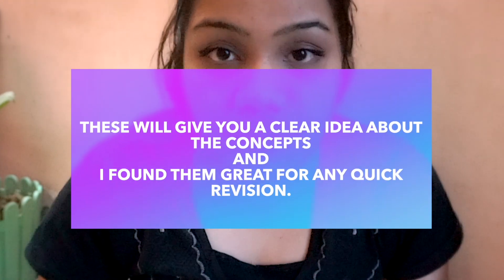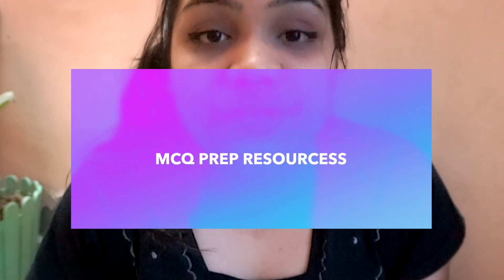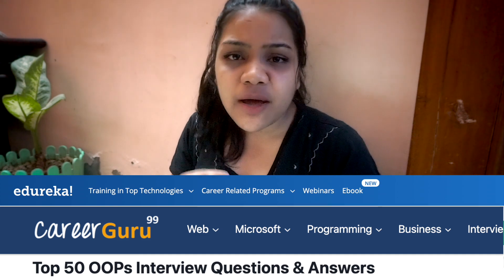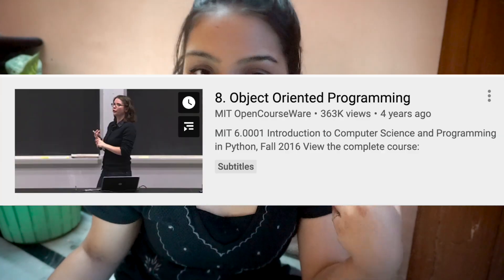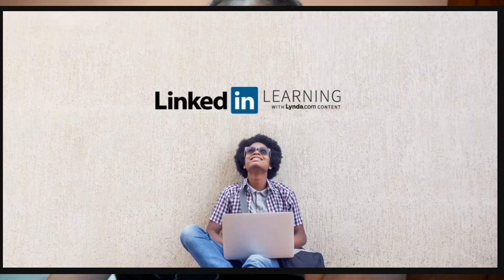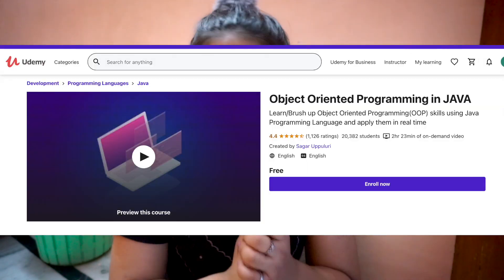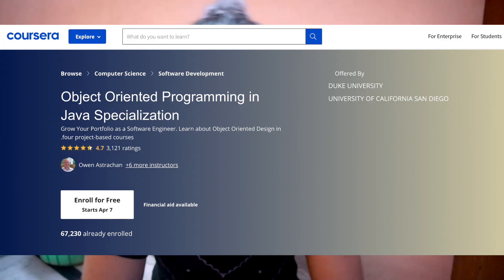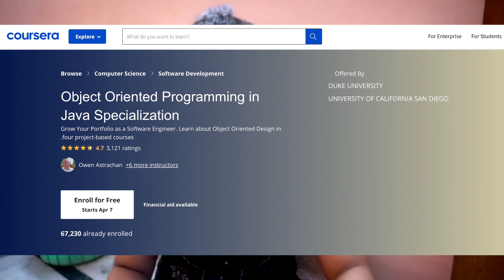BEST OOPS RESOURCES in 5 minutes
MCQ sites:
for medium questions:

Ab like kardo...comment bhiiiiiiiii 😤🥺

💫______About Me :)_______💫
Hii Everyone, I am Khushboo Goel. I am a sophomore at MAIT pursuing B.tech in CSE. I like to Code, paint, read, Innovate and Experiment. I am an enthusiastic and social person who loves to take up new challenges and learn new skills. I love meeting new people, exchanging ideas, and spreading knowledge and positivity.

I have received also the Google Women Techmaker Scholarship with 2 lakh rupee cash and 2-year mentorship as one of the 124 girls all over India.
I am Skilled in Python, C++, Data Structures, Algorithms, Windows, Linux, and Problem Solving.
Apart from these, I am mentoring 200+ students in 3 different stacks and am an active member of 6+ technical societies.
On This youtube channel, I share my experiences, all the learnings so, that I can help people with my knowledge and understanding. I love to spread awareness and help people in every way possible.

I have also worked as a social media lead, I have worked with AR/VR and now working towards ML.
I have participated in 4 hackathons, solving different problems and exploring new fields.
I am right now working on my project "DailyCPdone"
I love recording videos and editing videos.
I believe in practicality and love to implement stuff. I enjoy challenges that push me out of my comfort zone.

**Books I Highly Recommend**
For Competitive Programming: CP3

** Must Reads for everyone (Self Growth)**

pretty long description...huh...